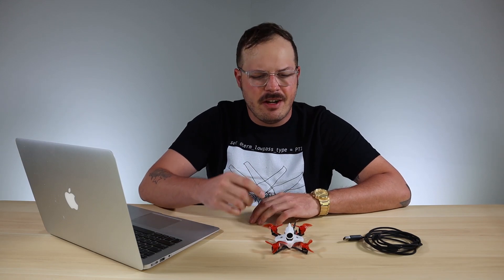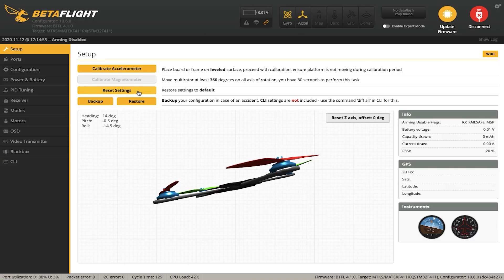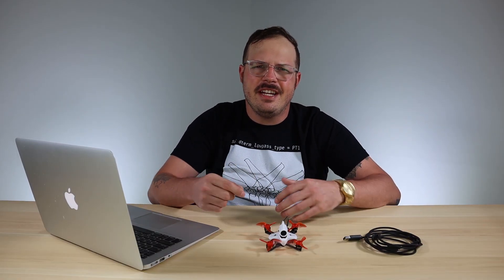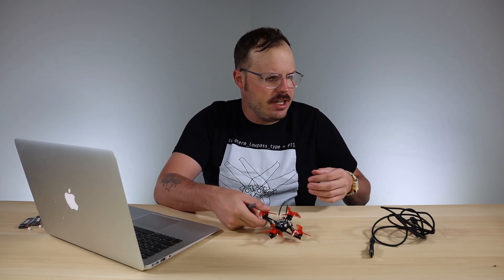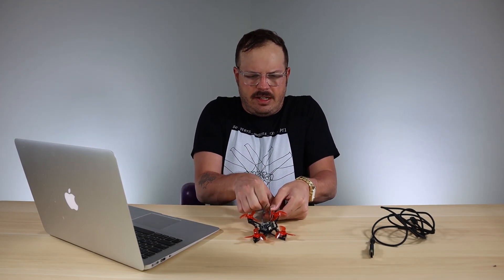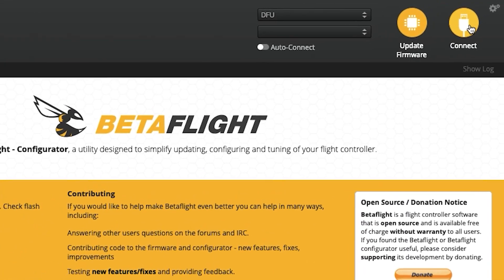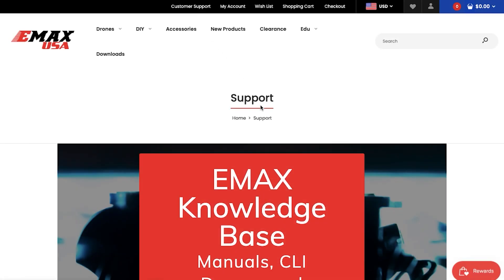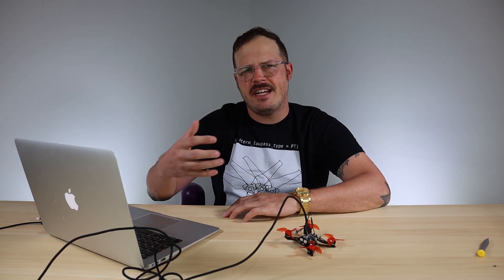How to Boot Tinyhawk in DFU Mode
Sometimes things can go wrong with the Betaflight firmware. In this video, we will be showing you how to boot your drone into DFU mode in order to reflash the software.